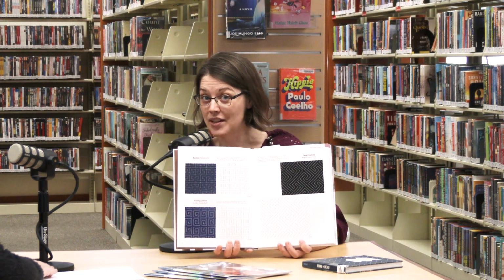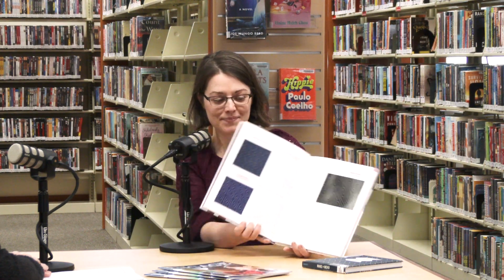SCLD Podcast: Season 2, Episode 27—Creativebug: Japanese Sashiko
In this episode, we discuss our upcoming program in which you can learn Japanese embroidery.